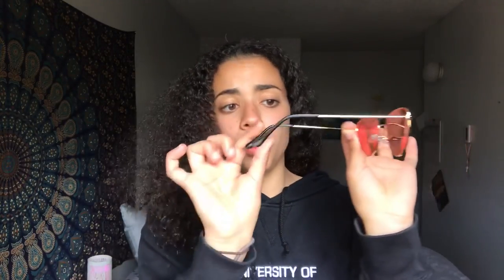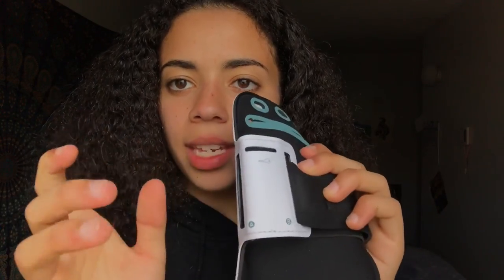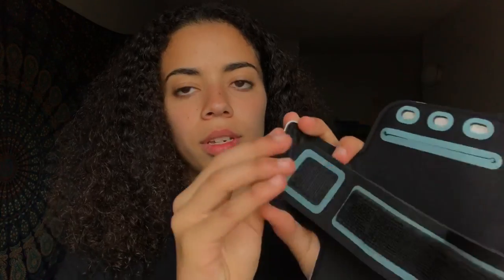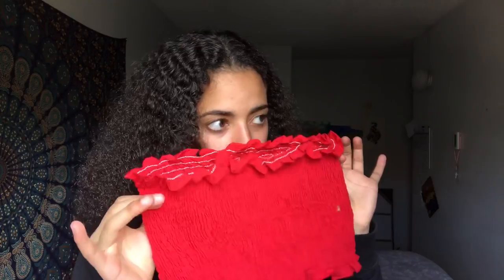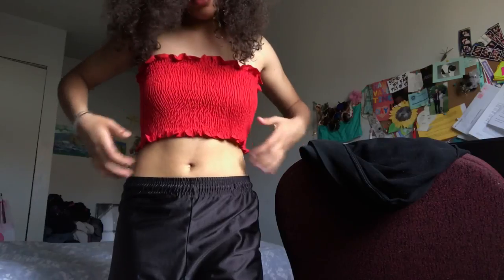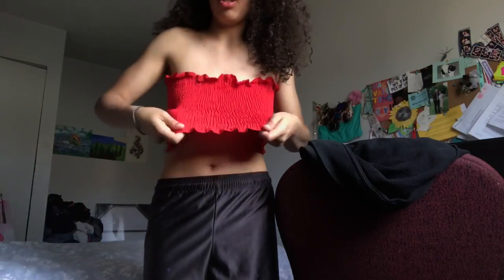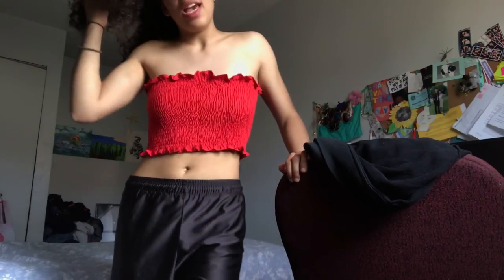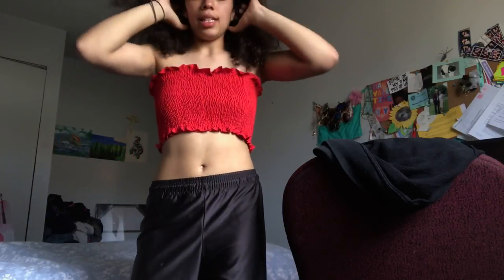Cheap Summer AliExpress Try-On Haul May 2018! (Accessories, Clothing & MORE!)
If you want me to do a video on eBay, Wish, Amazon, Shein, Romwe or if there are certain things you'd like me to order on AliExpress let me know so I can do it for you!

ORDER THE ITEMS IN THE VIDEO:

1. COOYOUNG Vintage Cat Eye Sunglasses Women Brand Designer Retro Small Alloy Frame Female Sun Glasses Red Clear lens Eyewear UV400 ($2.61 CAD):

2. BONJEAN Europe Blue Crimping Denim Shorts For Women 2018 Summer New Brand Trendy Slim Casual Plus Size Womens High Waist Shorts ($9.82 CAD)

3. Feitong Intimates Women Strapless Sexy Lady Solid Ruched Elastic Boob Bandeau Tube Tops Bra Lingerie Breast Wrap Crop Tops ($4.08 CAD)

4. Sports Running Waterproof Armband For iphone 7 Plus Cover Nylon Pouch Arm Band For Apple 6 6s Plus Samsung S7 Edge Phone Cases ($3.74 CAD)

5. Phone case Justin Bieber Fashion Clear Transparent Hard plastic cover for Apple iphone 6 6S 6plus 6Splus 7 7plus 5 5S SE 4 4S 5C

Add me on Snapchat: TheCharMinx